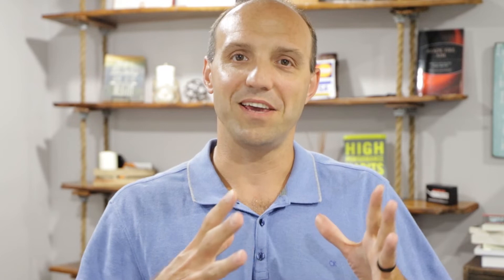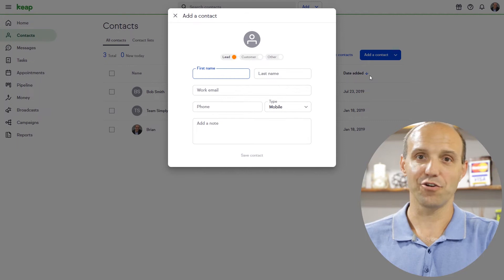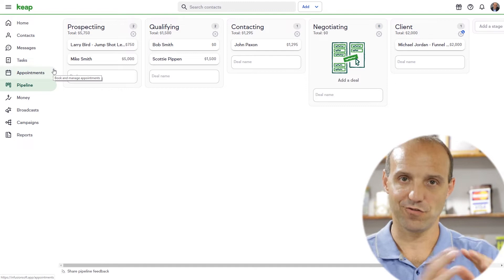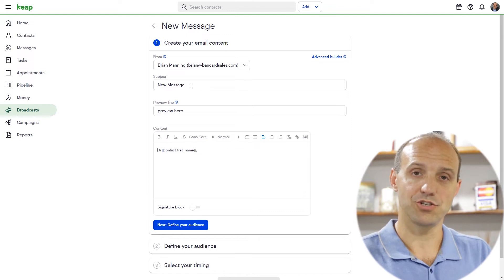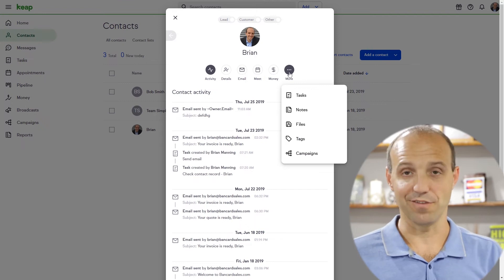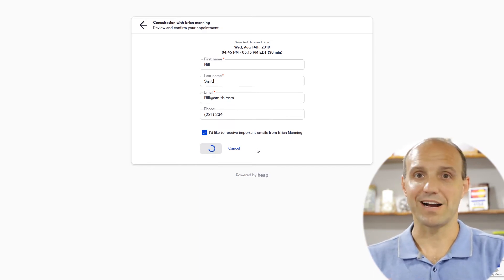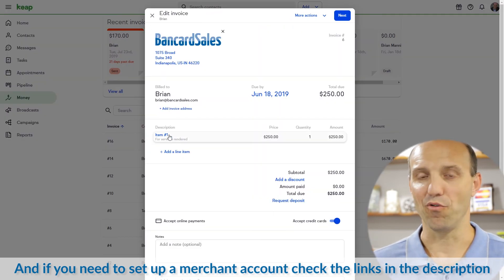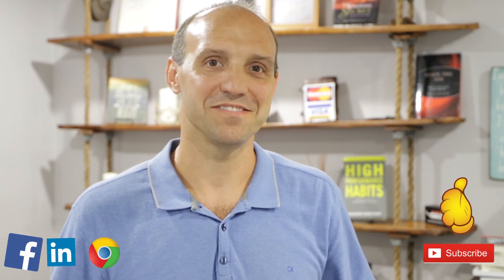Best CRM System For Small Business - 7 Features Including Email Marketing, Invoicing & Collecting Pa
The best CRM for 2019 and beyond is here.  Keap Pro gives you functionality that not many other CRM’s are able to do. In this video I discuss 7 things that you will get by using the Keap Pro software.  (By the way, this is not a comprehensive list… this video is meant to be an introduction and in the follow up videos in this series I will get into more detail on the specific features of the Keap software.

►►Are you interested in signing up for Keap? Schedule a personal strategy session call with me here ◄◄